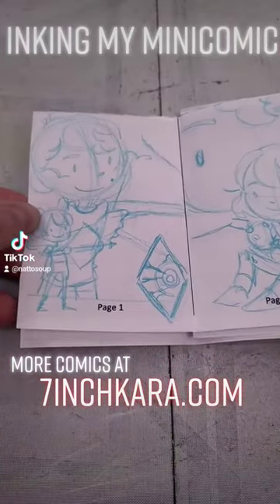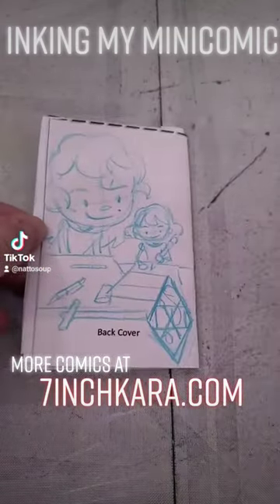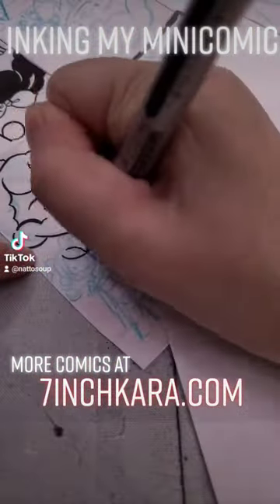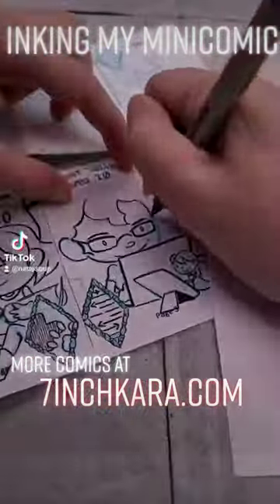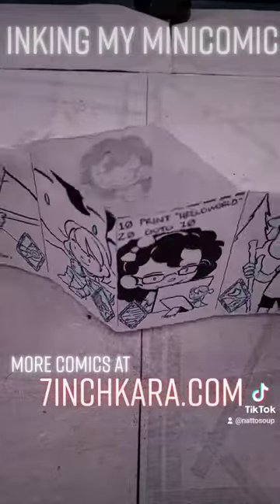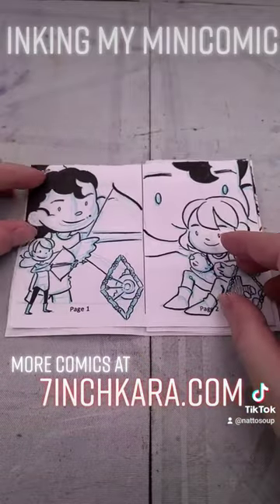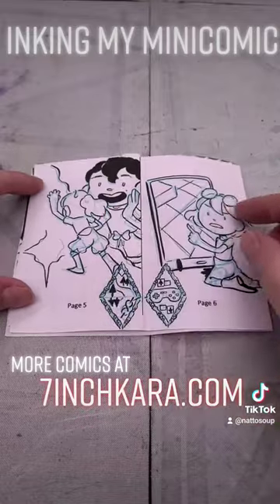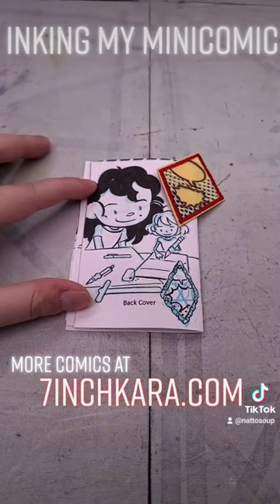Make a Minicomic- Part 13 Inking my comic